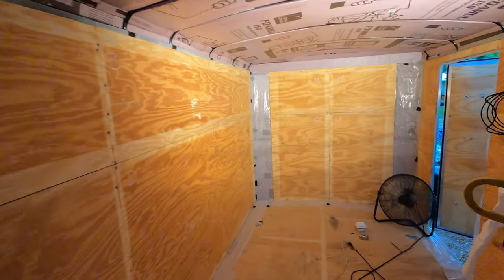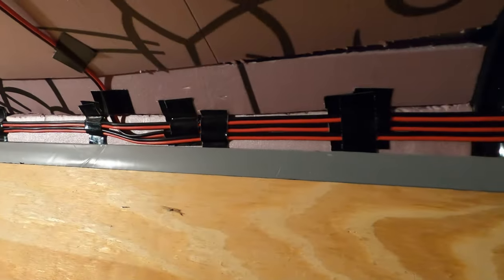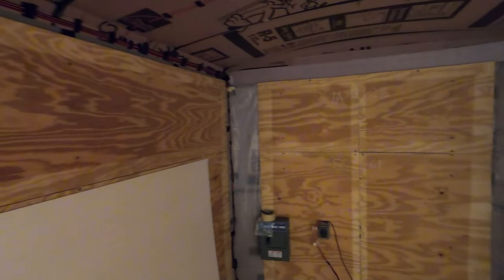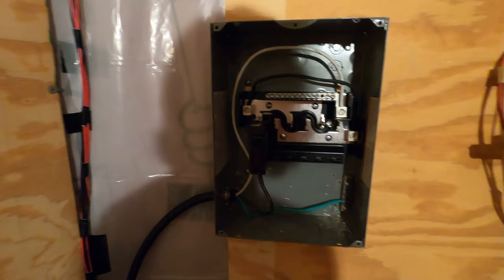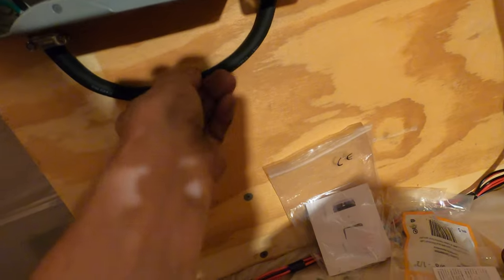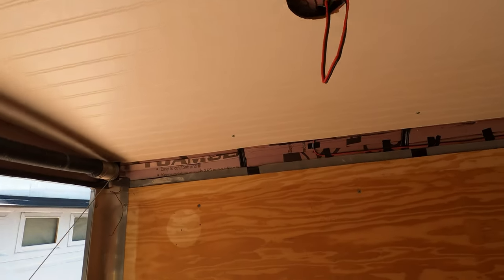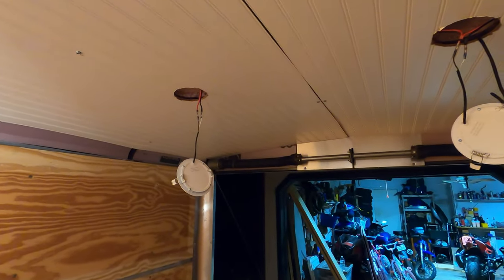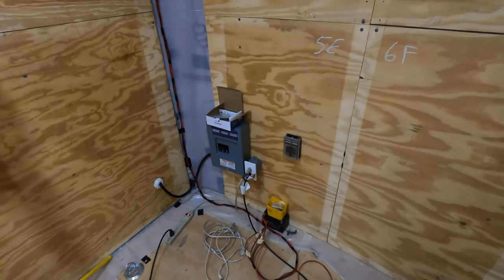Electrical and Ceiling | Cargo Trailer Conversion [Episode 2]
After over a year of researching, investigating, and shopping, the answer was a cargo trailer - to - toy hauler conversion! We are proud to bring you a step-by-step build series of T.U.C - "The Ultimate Clubhouse"! Join us as we to through each step as we turn a cargo trailer into a hotel room on wheels! The best part is we can still haul our toys!

This Episode:
Starting phase one of the electrical and putting up the main panels that will make up the ceiling. This little bit of work has changed the trailer so much! Won't be long and it will be looking like a house!

Gear:
Icon Stryker Vest
Sena 30K
GoPro Hero8
ULANZI GoPro Case
iSupreeme Motorcycle Helmet Chin Mount Kit
TOZ TZN-S03 Universal Rotary Extension Arm Mount Set

Media:
GoPro Pro 3.5mm Mic Adapter
Purple Panda Lavalier Lapel Microphone Kit
Tascam DX-05x Limited Red
3-Axis Gimbal Stabilizer

Pro Taper SE Series Handlebars - DRZ/KLX 110 (Grom)
ProTaper Carmichael Fatbar Handlebars (CBR F4)
BREMBO Master w/Folding Lever

Welcome to 12oklok!
Visit 12oklok.com for everything you need to know!

Instagram.com/twelveoklok